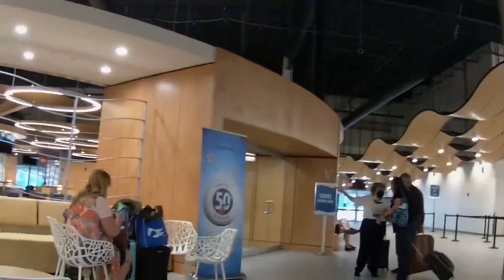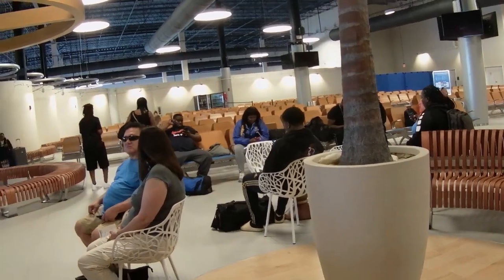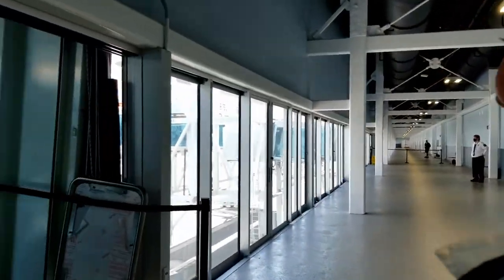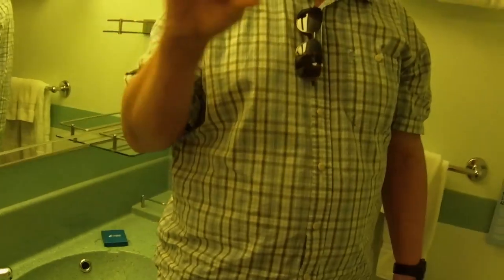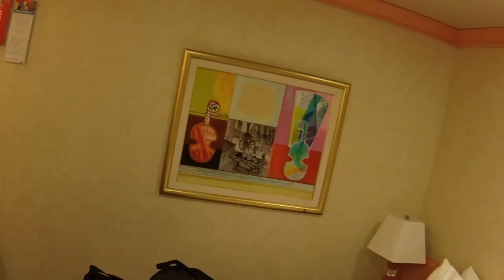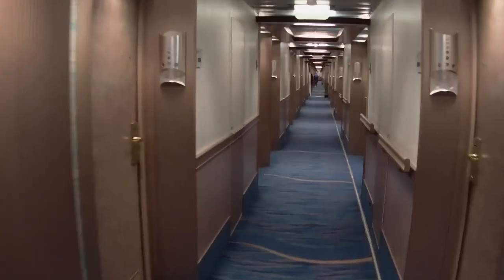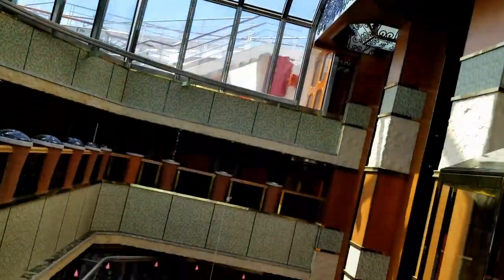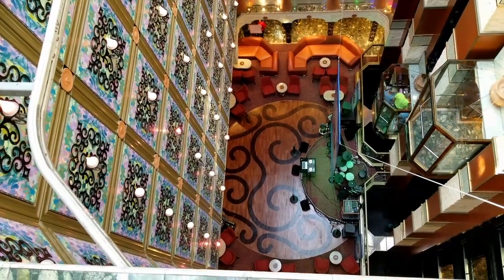CARNIVAL LIBERTY CRUISE | BOARDING | CABIN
We take you alone as we board the Carnival Liberty cruise ship. We show you the process, waiting area and cabin room. We provide tips and advice on cruising